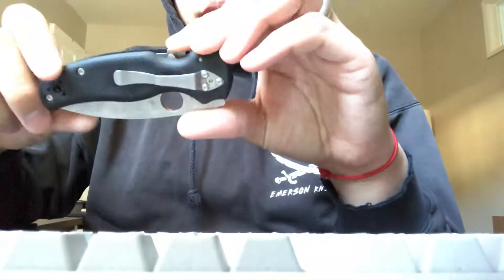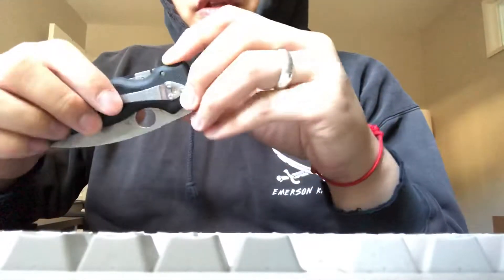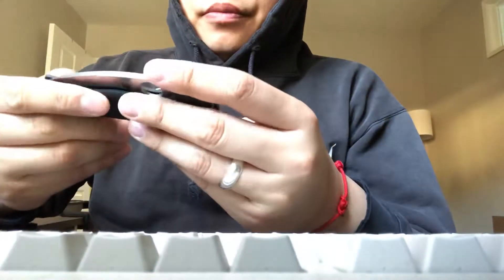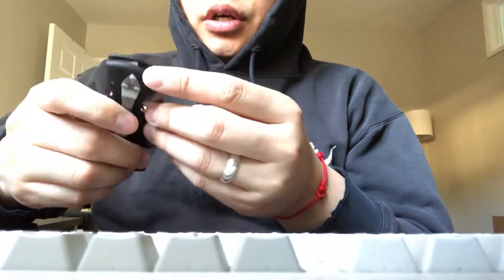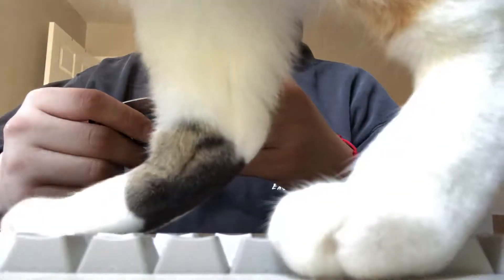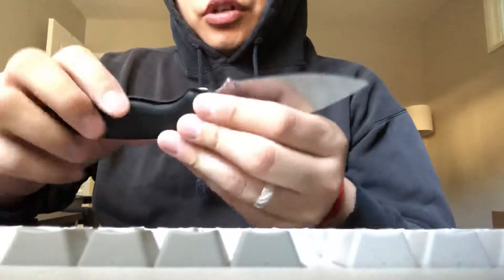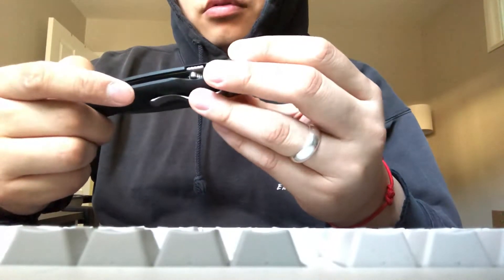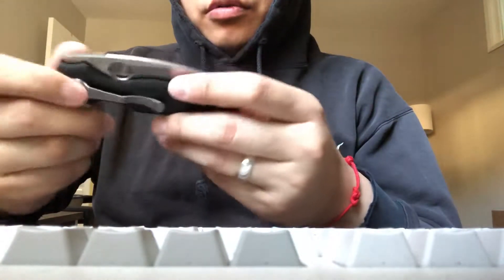First Impressions: Spyderco Shaman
It’s been a couple years but i just wanted to bring up two problems i have with this knife.